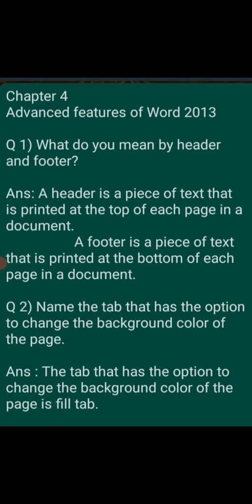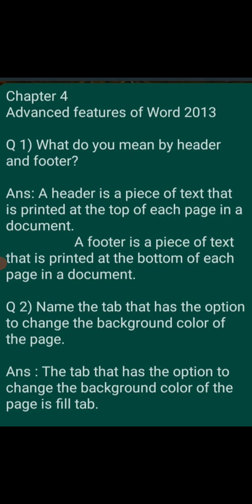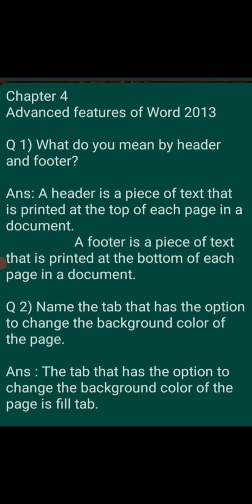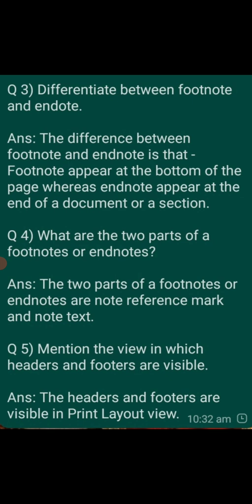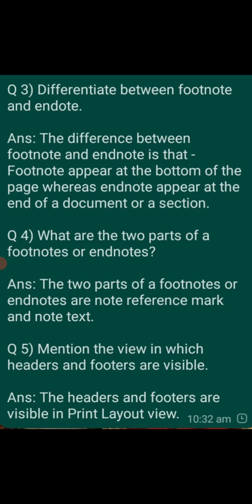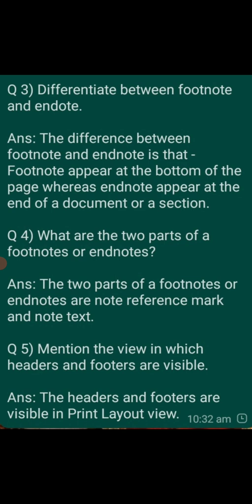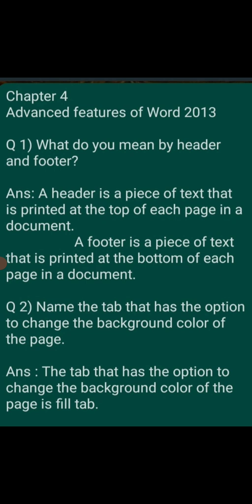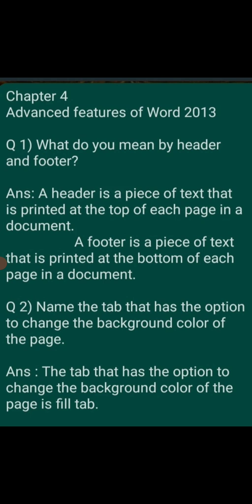Class V ; Ch 4 - Questions & Answers